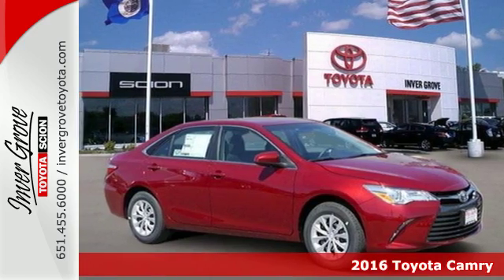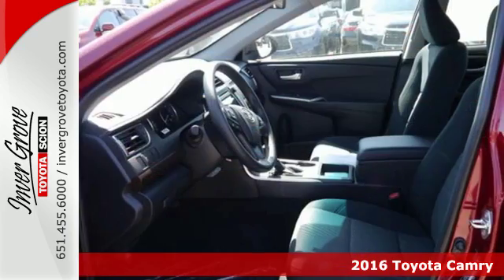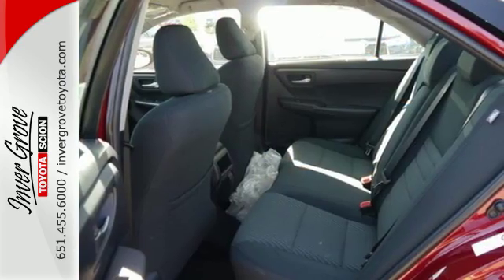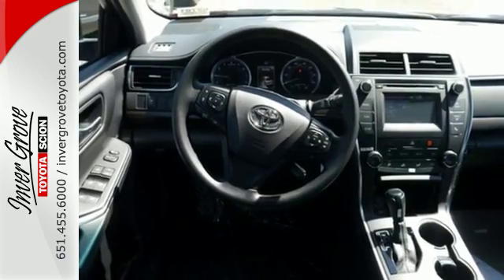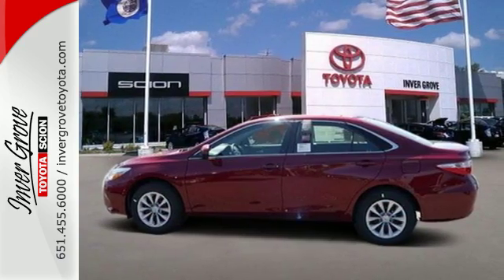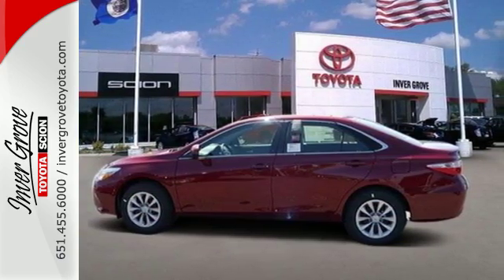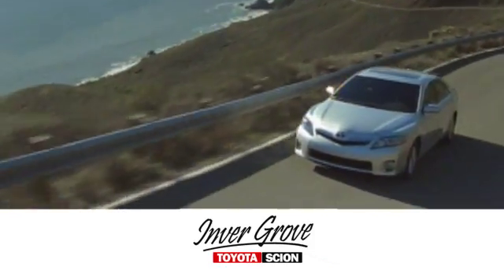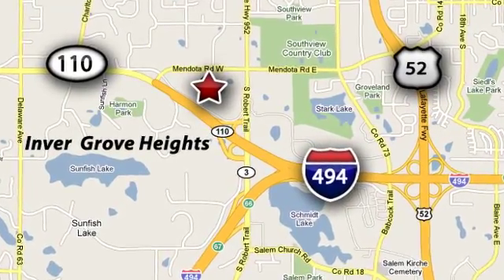New 2016 Toyota Camry Inver Grove Heights, MN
Year: 2016
Make: Toyota
Model: Camry
Trim: 4dr Sdn I4 Auto LE
Engine: 2.5 L 4 Cyl. Cyl.
Color: Ruby Flare Pearl
Stock #: G2701
VIN: 4T1BF1FK5GU605300

Address:
1037 Highway 110